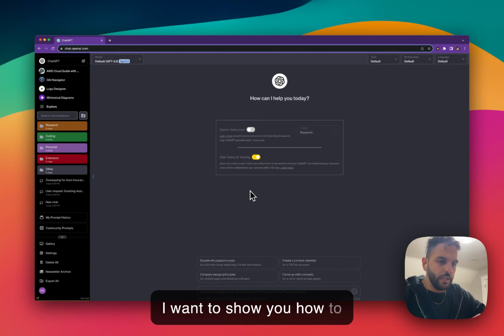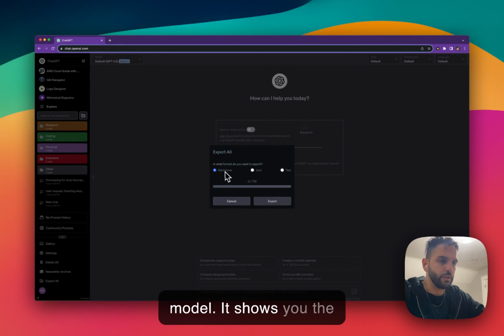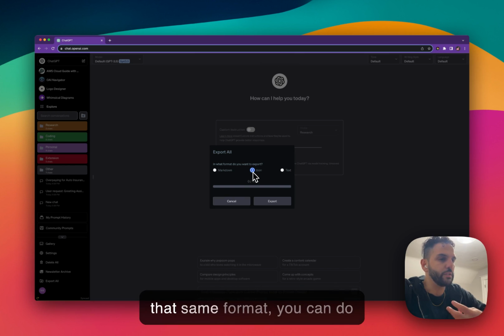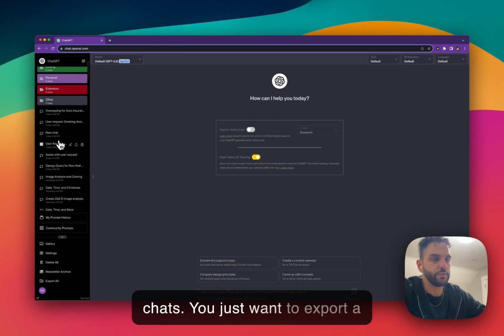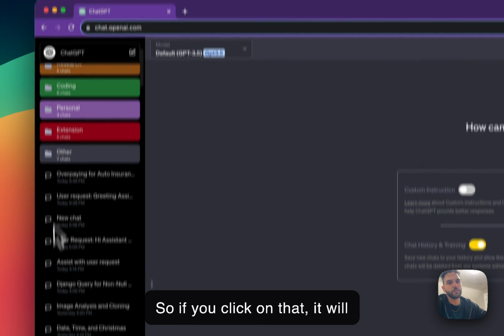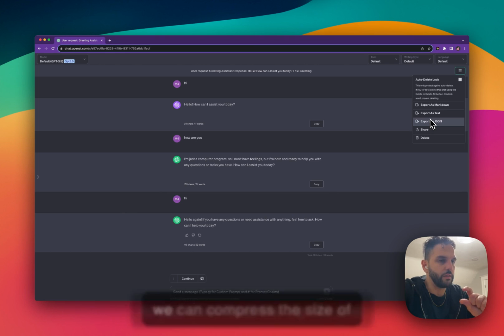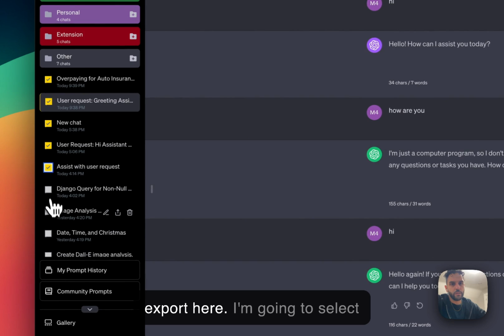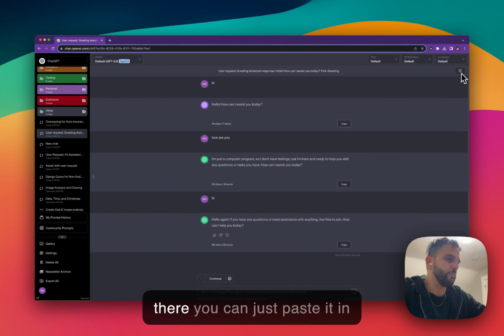Export Your ChatGPT Conversations Easily: A Guide to Using Superpower ChatGPT Extension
In this video, we explore the powerful Superpower ChatGPT Extension and its capabilities in exporting chats. Whether you want to save a single conversation or back up multiple chats from ChatGPT, this tutorial covers all you need to know. We guide you through installing the extension, navigating its features, and choosing the best export formats for your needs. We also provide practical tips on organizing your exported chats and utilizing the extension to enhance your ChatGPT experience. Perfect for users who want to preserve their conversations or use them across different platforms.

Chapters:
00:00:00 - Introduction: Overview of Exporting Chats from ChatGPT
00:00:04 - Accessing the Superpower ChatGPT Extension
00:00:19 - Installation Steps for the Extension
00:00:30 - Navigating the Extension Features
00:01:00 - Exporting Chats: Overview and Options
00:01:53 - Detailed Explanation of Export Formats (Markdown, JSON, Text)
00:03:00 - How to Export All Chats with the Extension
00:04:02 - Selective Chat Export: Customizing Your Export List
00:05:01 - Exporting Individual Chats: A Step-by-Step Guide
00:06:19 - Export Options for Single Conversations
00:07:00 - Downloading and Managing Exported Files
00:08:00 - Organizing Exported Chats by Date
00:09:00 - Additional Tips for Exporting and Copying Chats

Highlights:
- Step-by-step guide on installing the Superpower ChatGPT Extension.
- Comprehensive breakdown of different export formats: Markdown, JSON, and Text.
- Techniques for exporting all chats at once or selecting specific conversations.
- Tips on how to manage and organize exported chat files efficiently.
- Special focus on the convenience and utility of the Export as Text feature for immediate clipboard access.
- Demonstrations of practical use-cases for each export function within the extension.